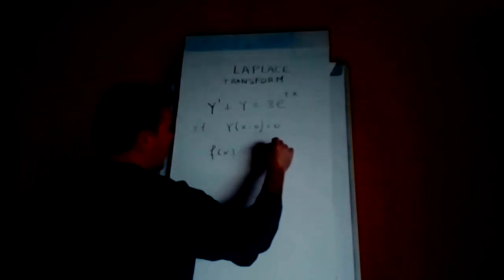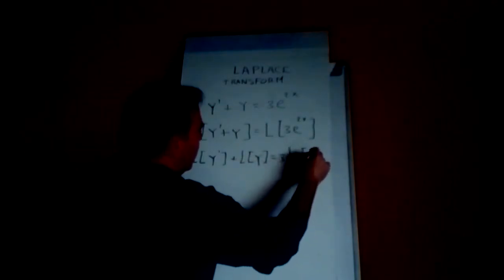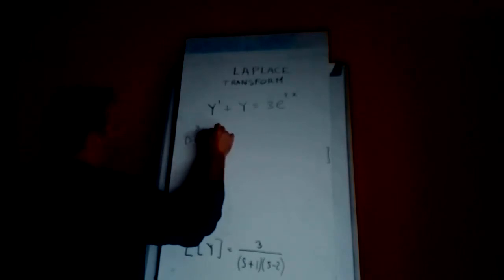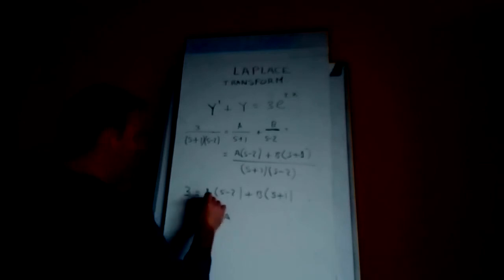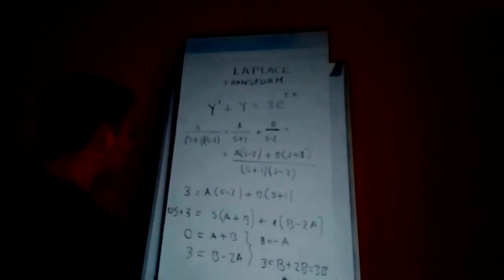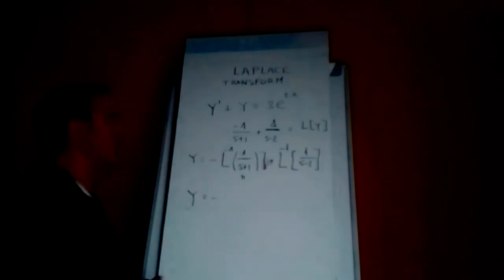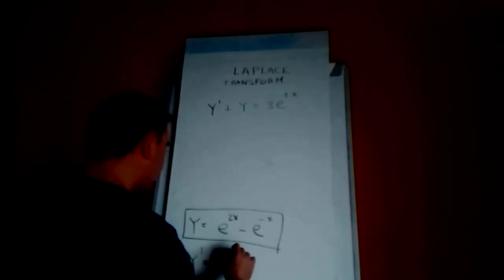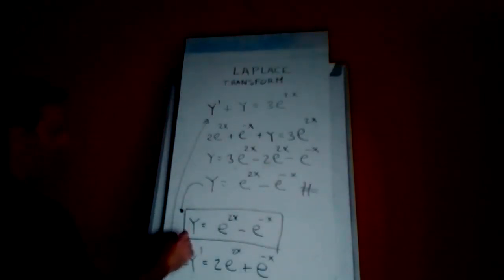ODE1 Laplace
An old video restored to maximize the contrast
on the blackboard.